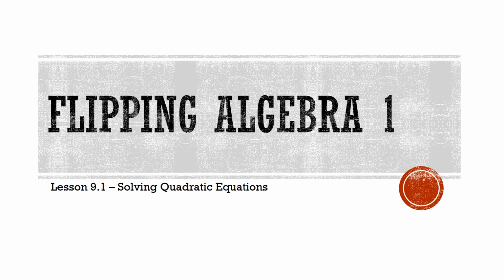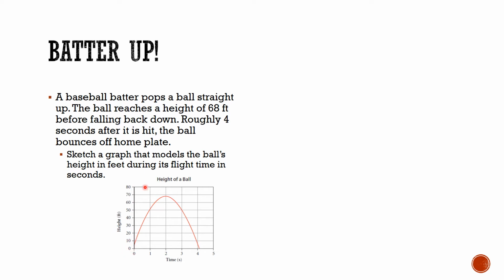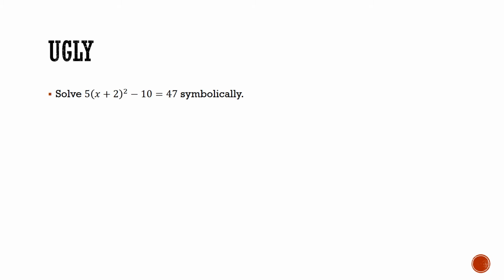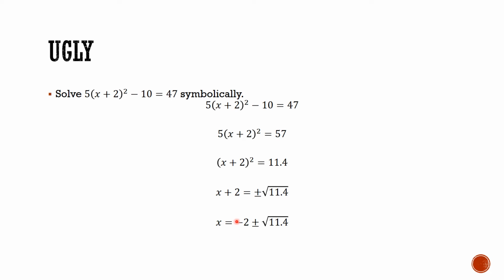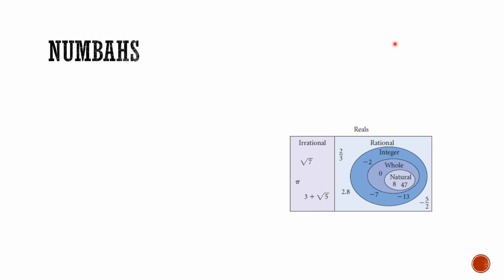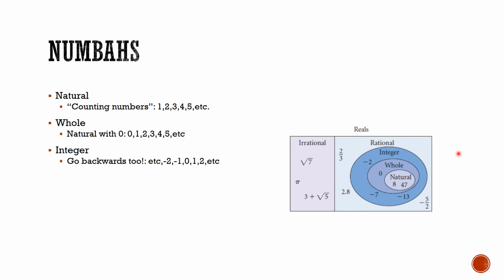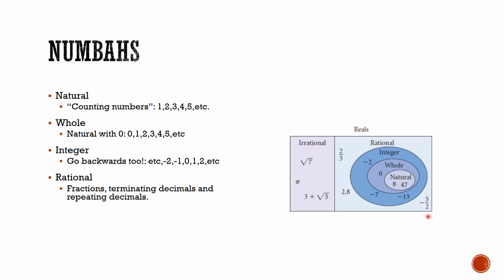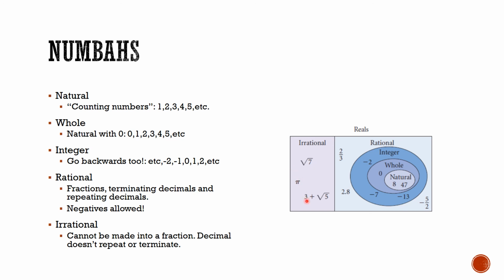Algebra 1 Lesson 9.1